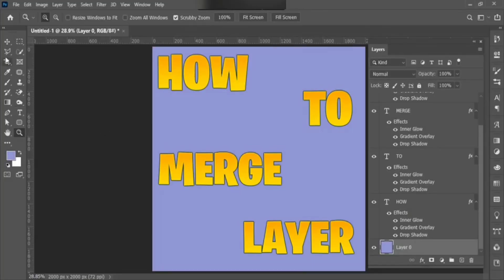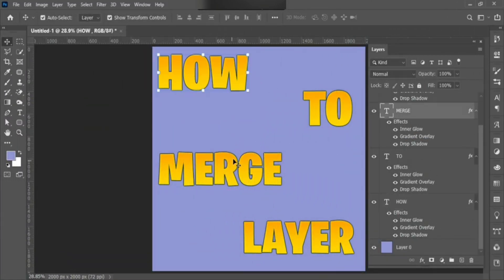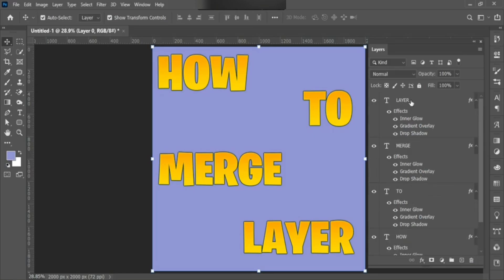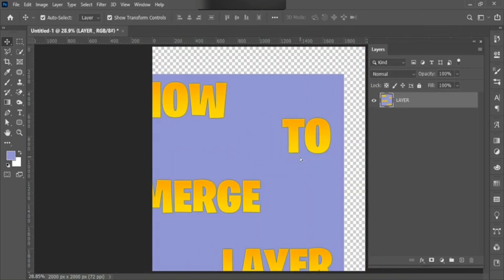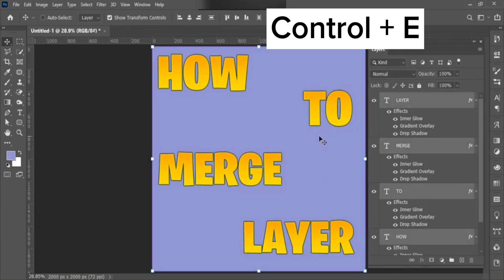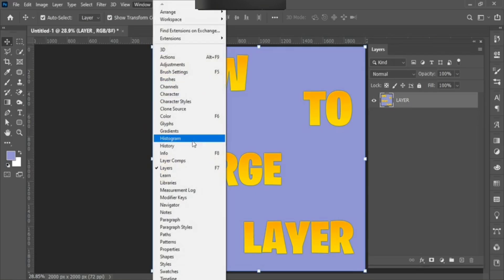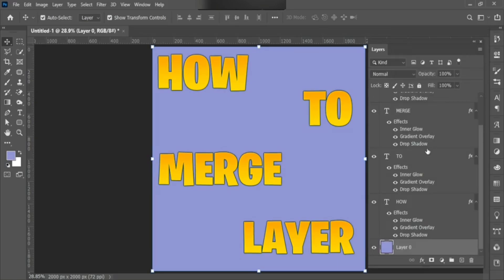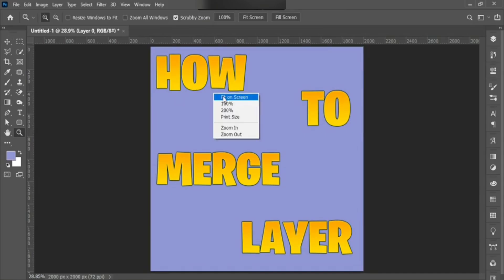How to Easily Merge and Unmerge a layer in Photoshop 2024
In this video, you learn about how to easily merge and unmerge a layer in photoshop 2024